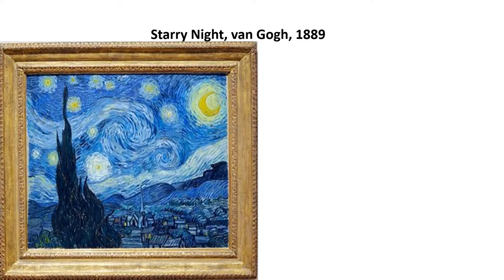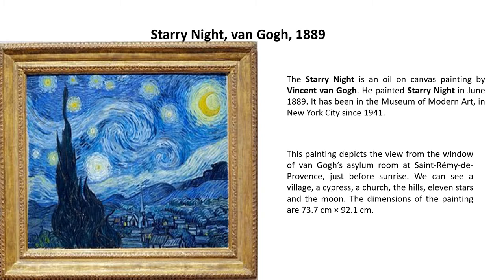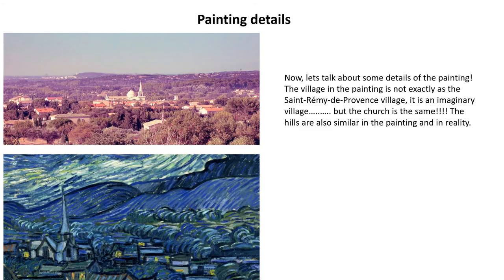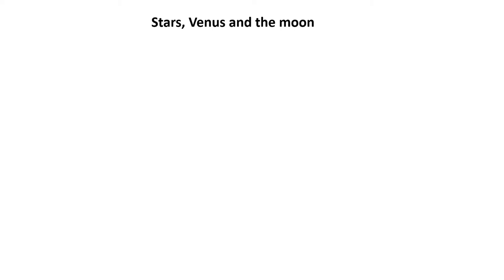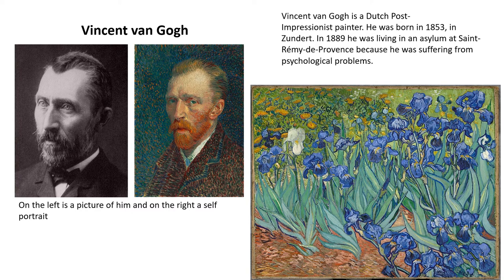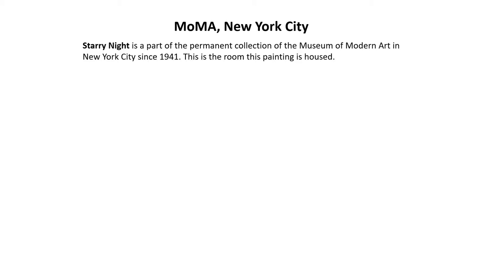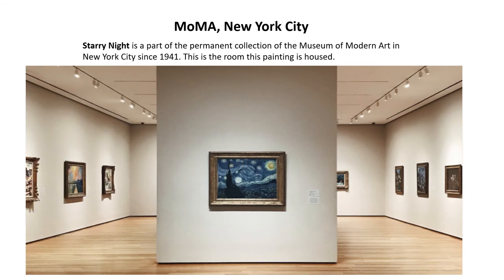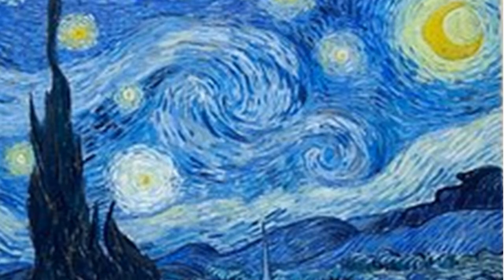Starry night by Van Cogh presented by D. Klinakis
The story behind the painting created at a  most trying period of the life of the artist with details of the messages lying around it